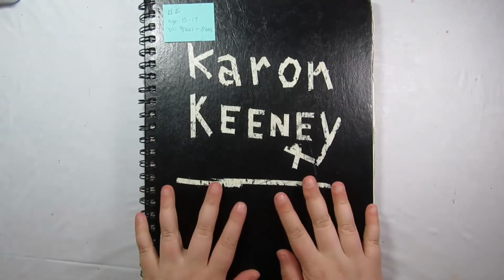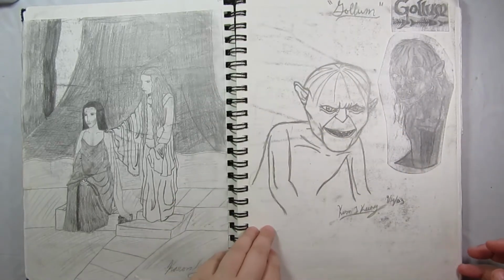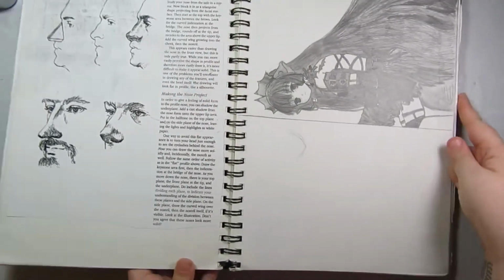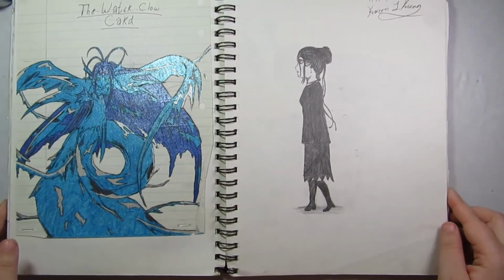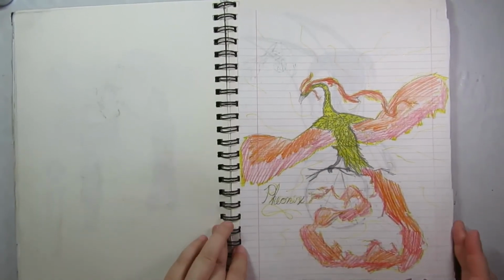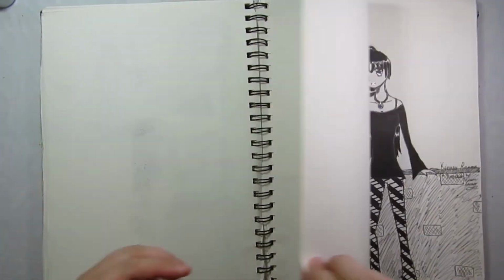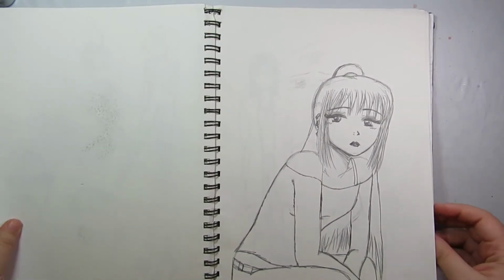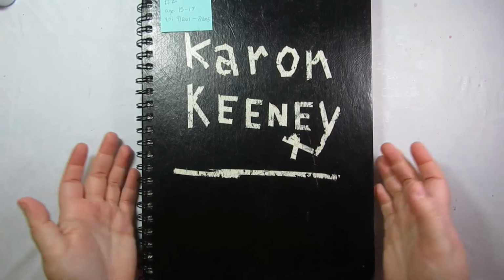SKETCHBOOK TOUR #2 // 2003 - 2005 // Ages 15 - 17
This sketchbook started out as a way to keep track of my studio art class assignments in high school, but it didn't stay that way for long, lol.
BUY MY ART!
ORIGINALS
PRINTS AND MORE!

Recorded with Canon Powershot SX610 HS
Edited with Camtasia Studio 8